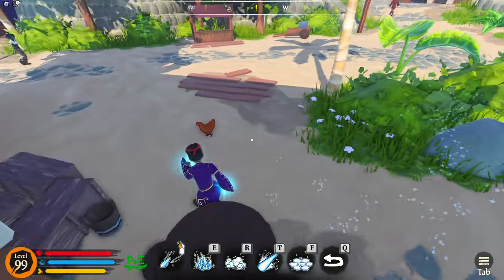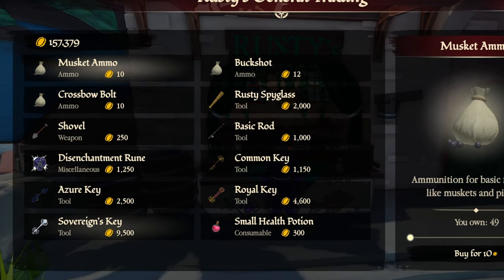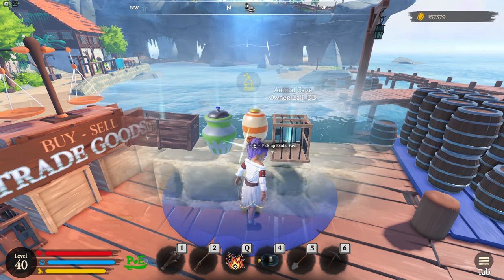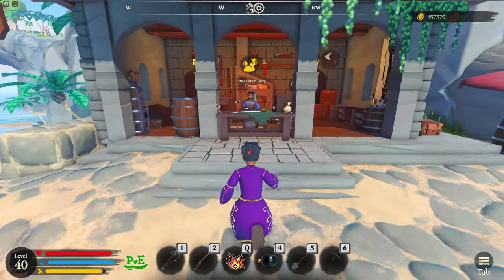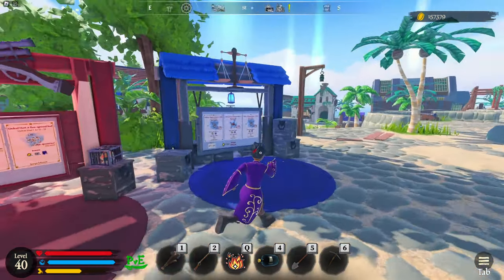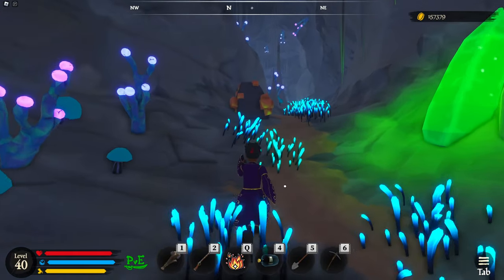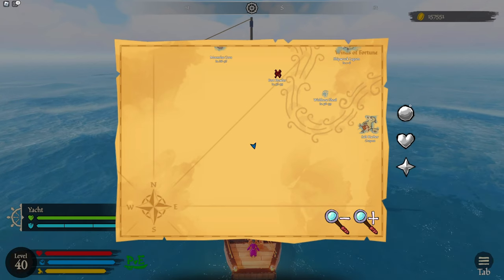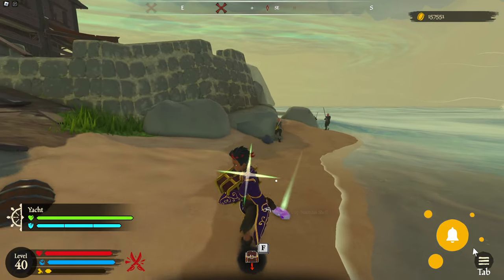15 Things To Know If Your a NOOB In Winds of Fortune! | Roblox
15 Things To Know If Your a NOOB In Winds of Fortune! | Roblox
With Open Beta fast approaching, here are 15 things that you should know if you are new to the game!

Shout out to fellow testers @lucede and @Cosmoneto who as far as I know were the first and second testers respectively to reach and obtain the Level 100 badge in Closed Beta testing! I was told they both killed a chicken to level up to 100 so it was pretty much gospel that I did the same🍗🏴‍☠️😎